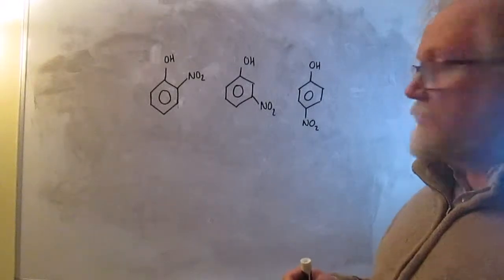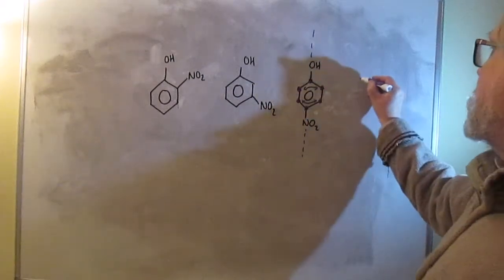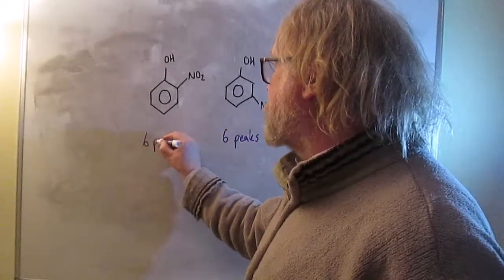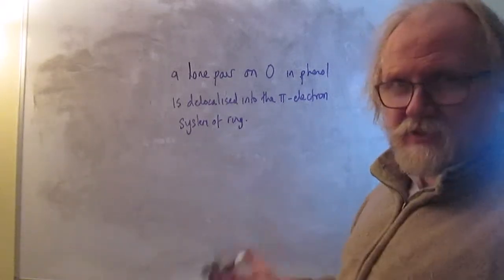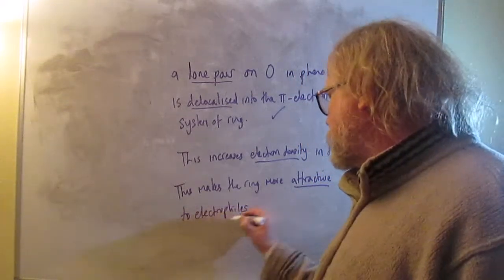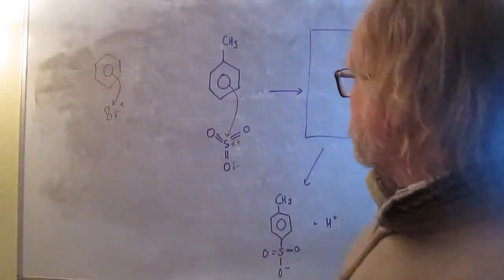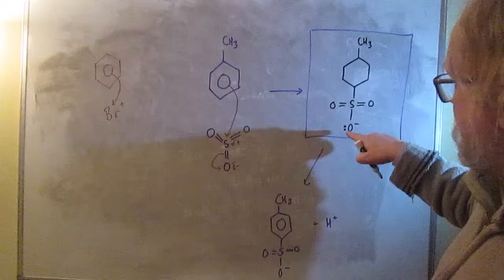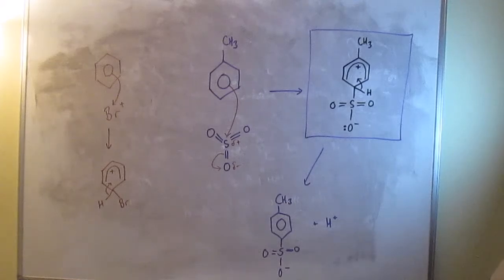March Mock Q18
a (i)  0:00
a (ii)  3:23
b  6:07